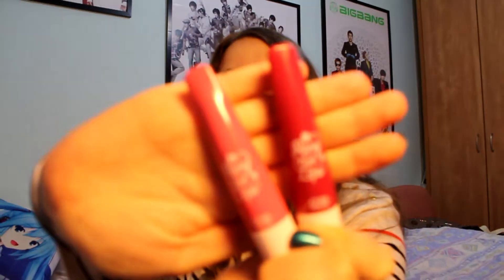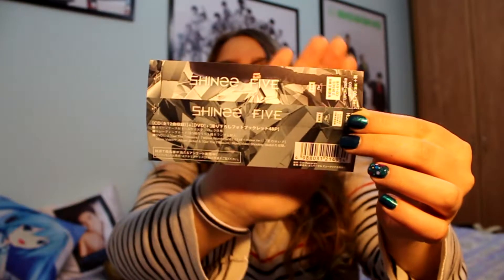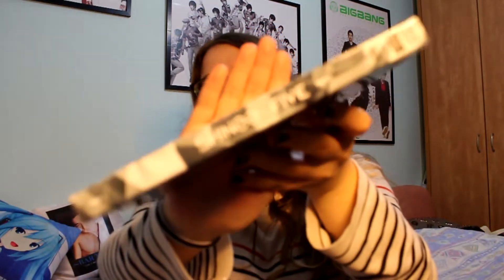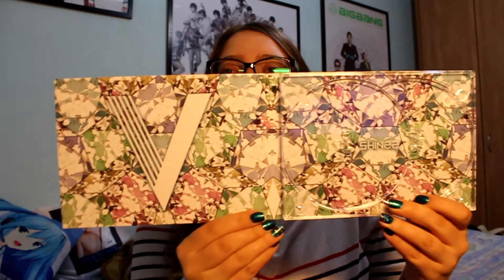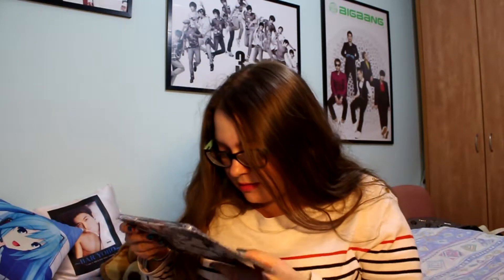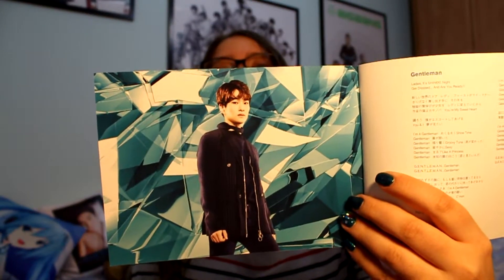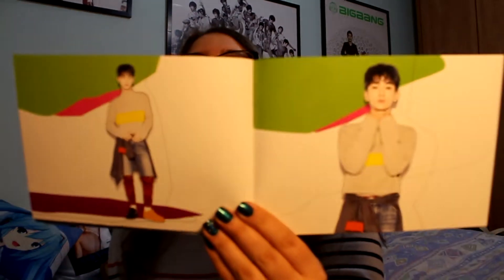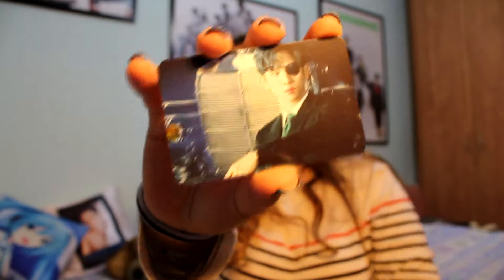SHINee FIVE Japanese Album Limited Edition [CD+DVD] Unboxing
This is such an old unboxing that I didn't even wanted to upload but after their Tokyo dome concerts I had to post this... Because SHINee are five.. They are 5HINee! And I know it will always be like this.
I'm trying not to talk about bad stuff and dramas on my channel so I will leave my thoughts out of this.
But this album is so so good! It's until now the best japanese realse in kpop for 2017 and I don't think anything can top it! If you didn't please give this album a go! It's perfect!